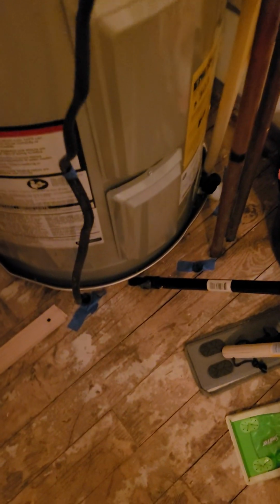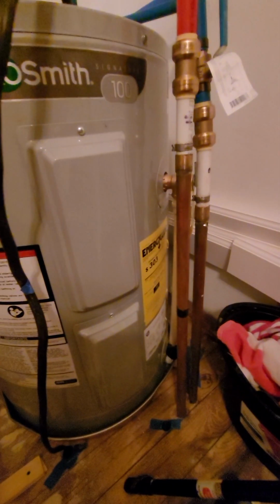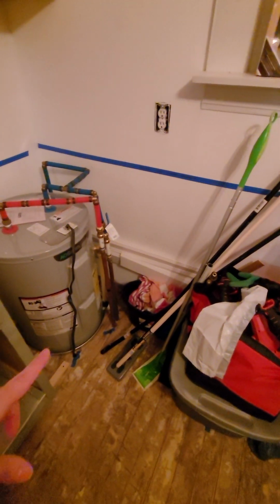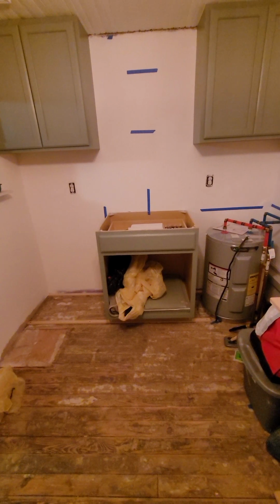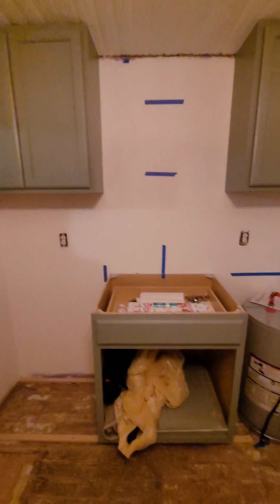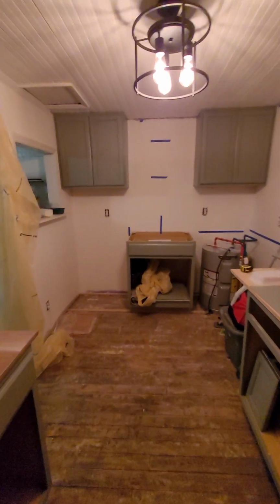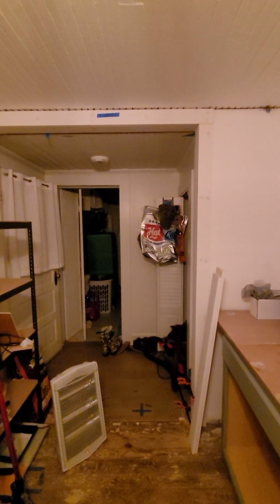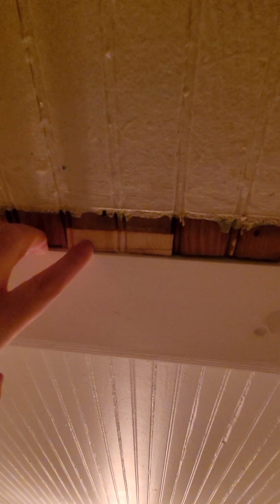2022 Cottage kitchen update!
Water heater installed, cabinets rearranged, new plan moving forward.  Learning to pivot and be flexible was a challenge but a blessing for us in 2022.